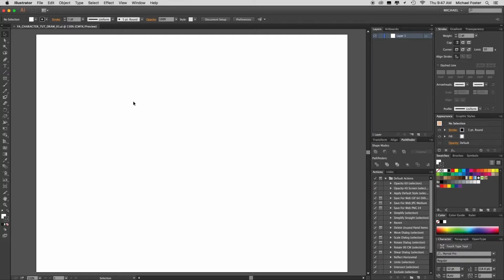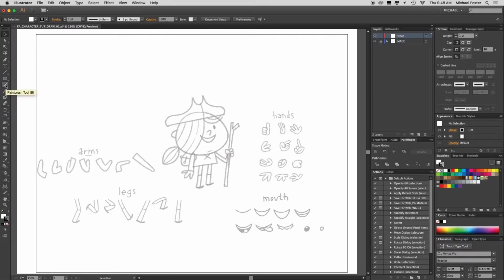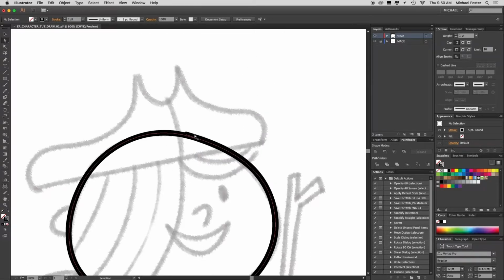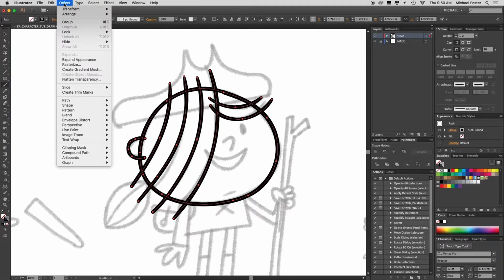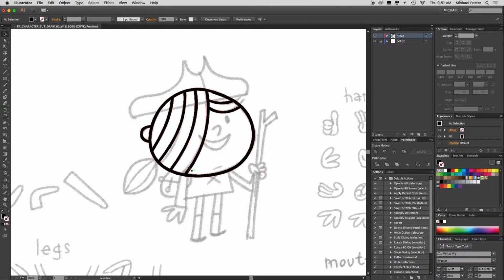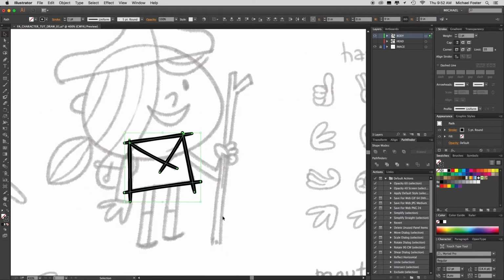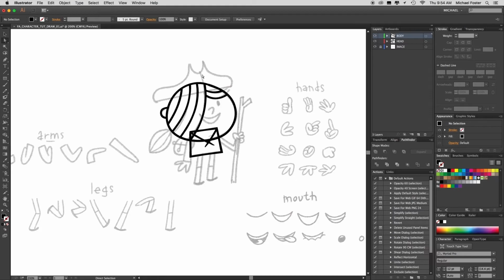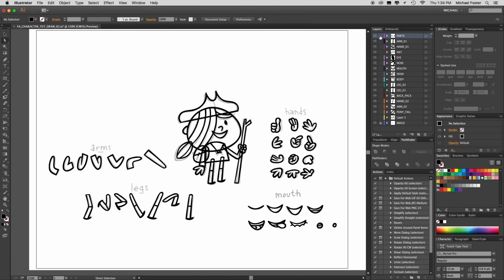Adobe Animate Character Run Cycle Tutorial: Part Two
How to take your character sketch and ink it up in Illustrator.

all art is the property of Michael K. Foster & Foster Animation 2021©